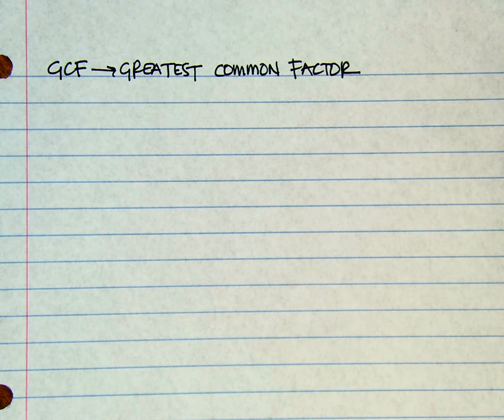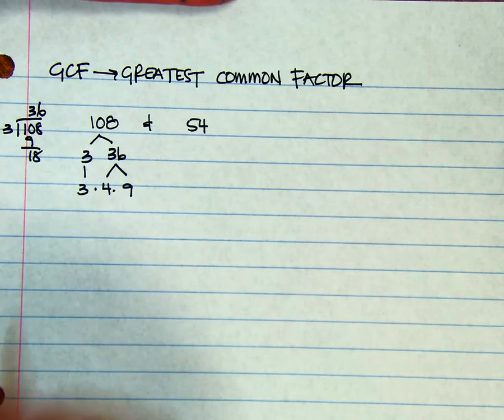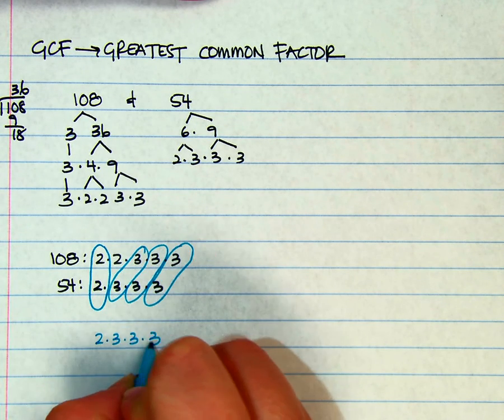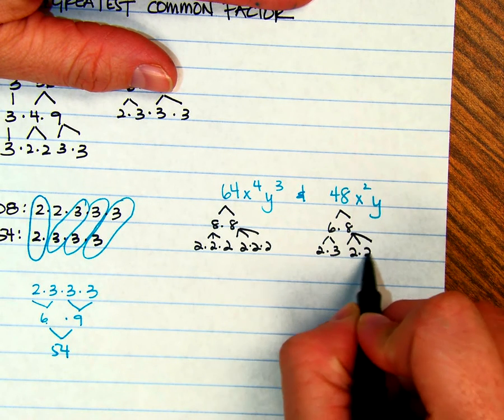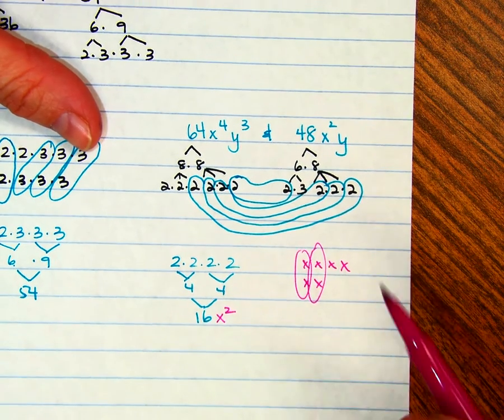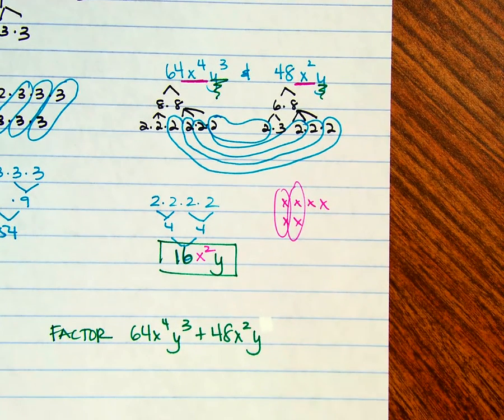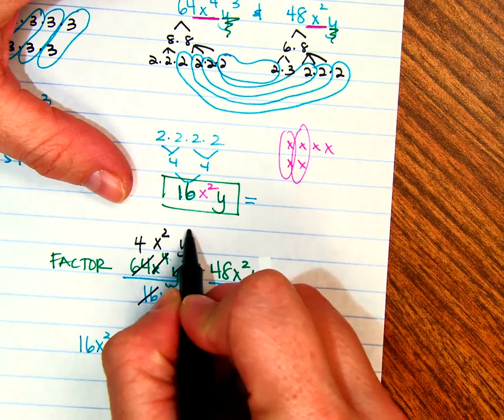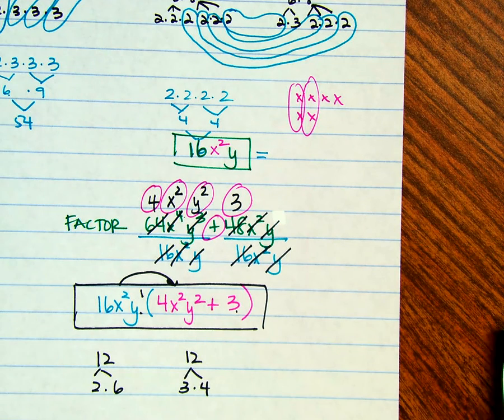8 2 GCF